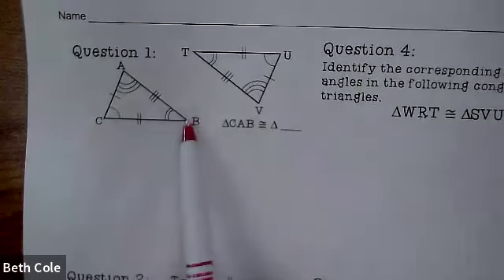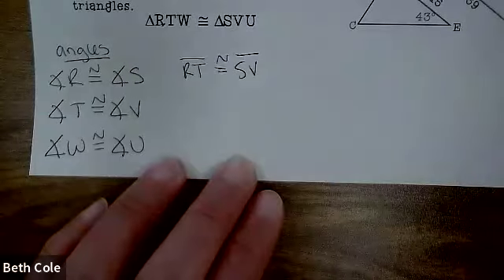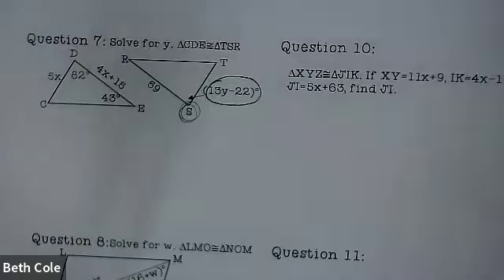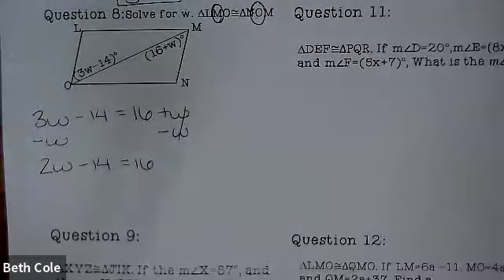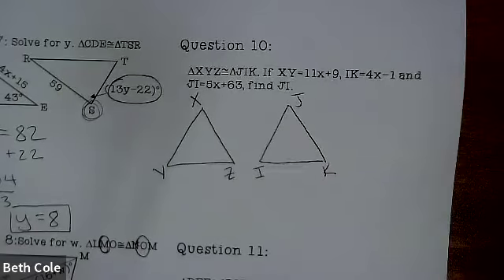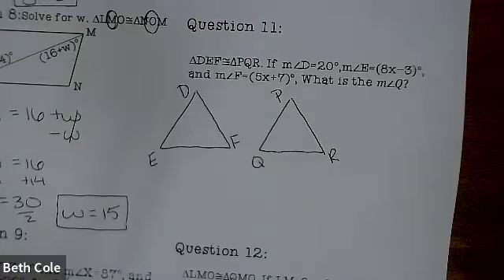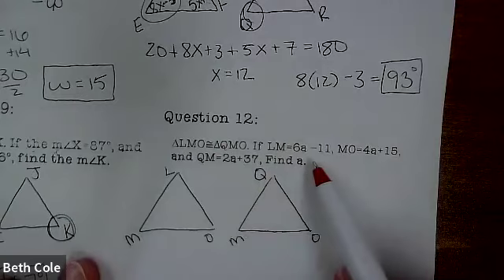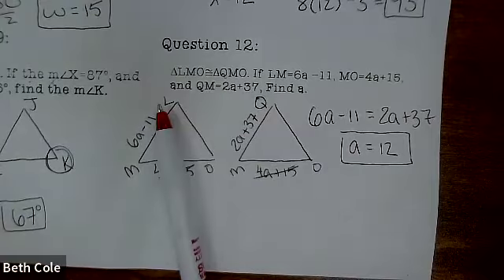Solving Congruent Triangles